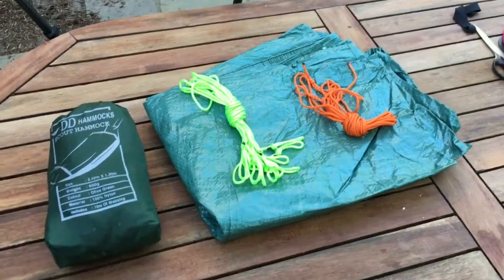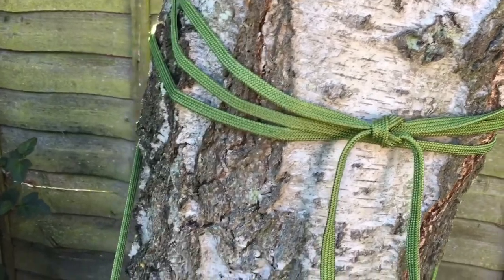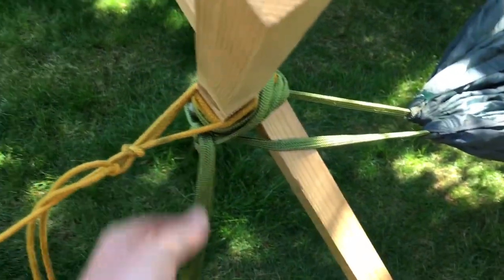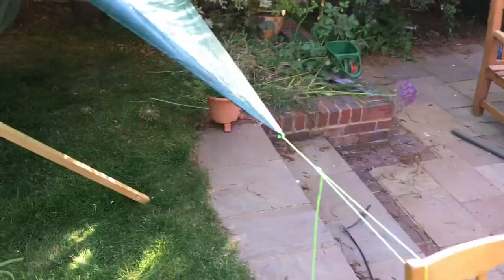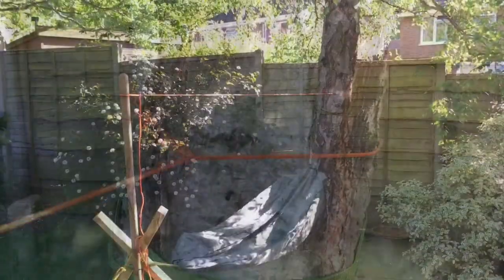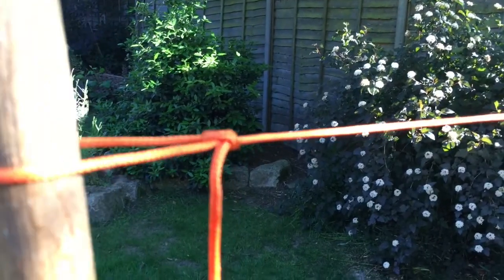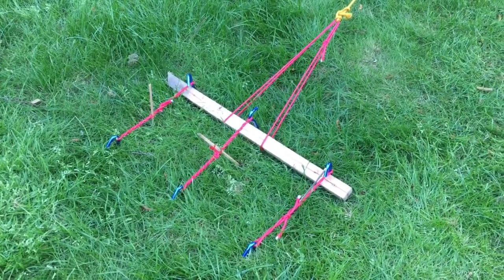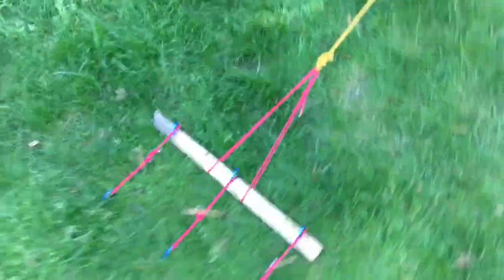Putting up a hammock in your garden, from 1st Knaphill Scouts